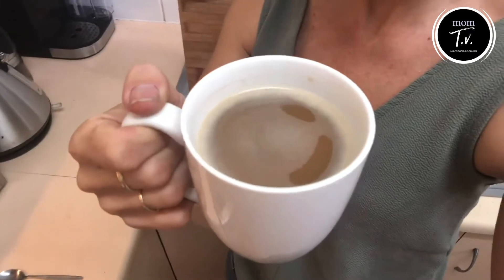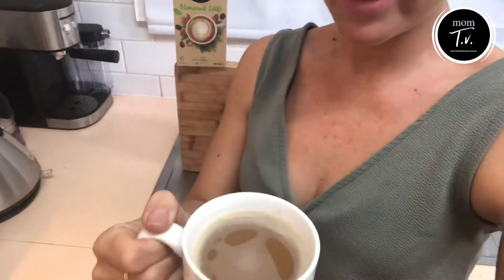NESCAFÉ Gold Plant Based Latte Review from MoM Reviewer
In the NESCAFÉ Gold Plant Based Latte Review, MoM Members received a NESCAFÉ Gold Plant Based Latte 6 pack as well as extra samples to share with family and friends.

NESCAFÉ Gold Plant Based Lattes are creamy, without the dairy. The delectable and convenient vegan range includes three milk-alternative variants – Almond, Coconut and Oat.